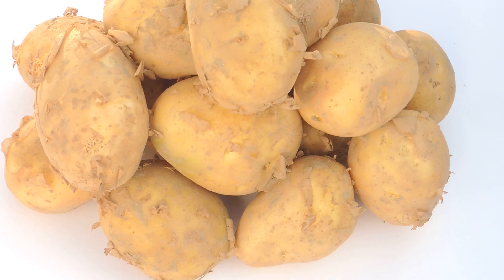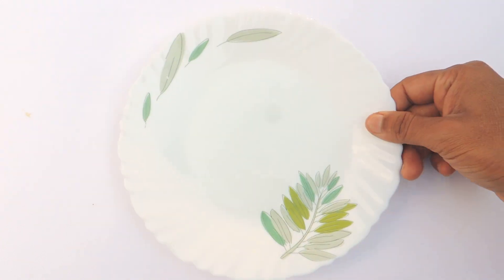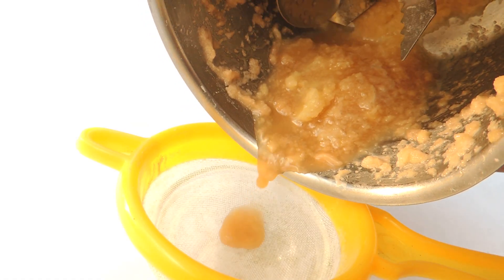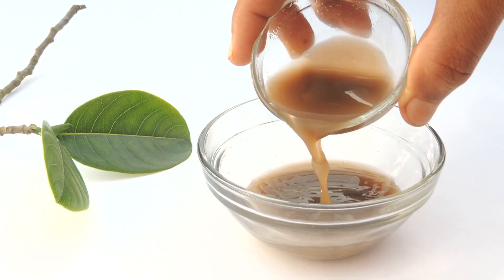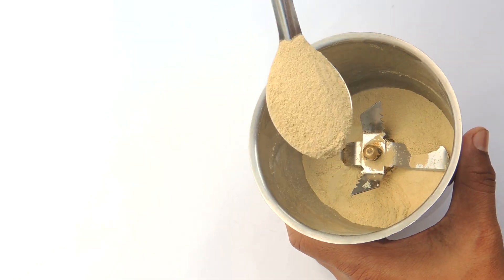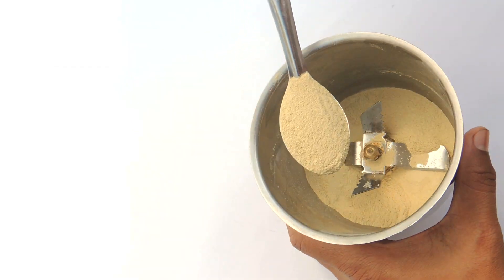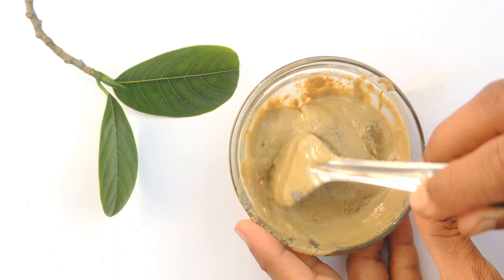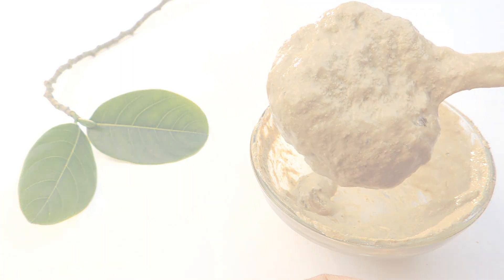POTATO FACE PACK FOR SKIN WHITENING | POTATO FACE MASK FOR DARK SPOTS, PIGMENTATION, TAN REMOVAL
today we are showing a natural skin whitening face pack or home remedy with potato or aalu, fuller's earth or multani mitti and aloe vera for tan removal which can also reduce dark spots, acne or pimples marks, pigmentaition from our face naturally.

INGREDIENTS:
potato juice = 1 small bowl
multani mitti = 2 teaspoons
aloe vera juice = 1 to 2 teaspoons